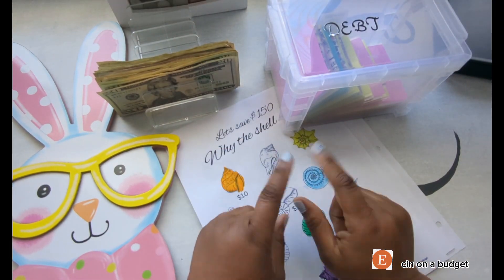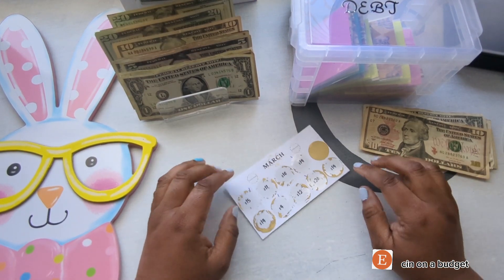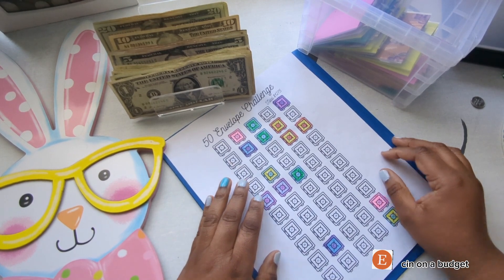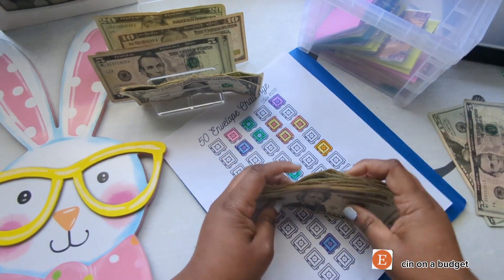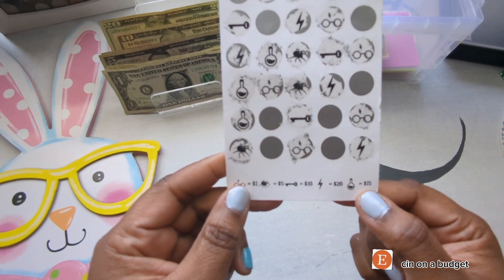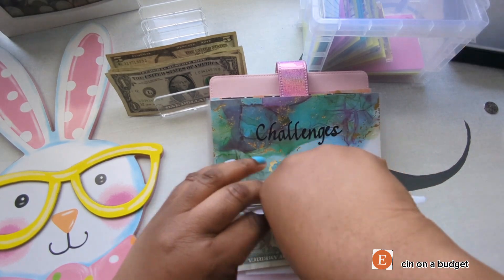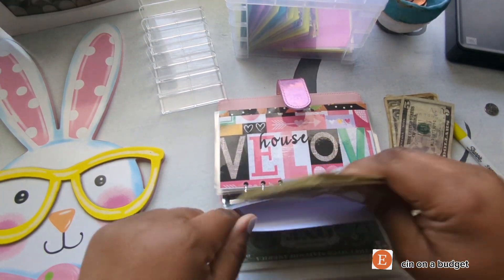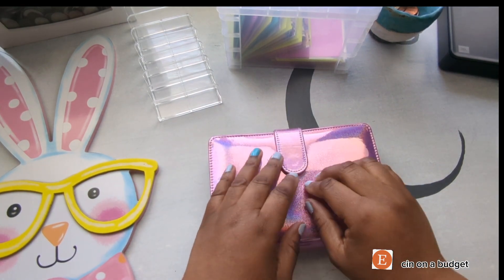savings challenges/ low income/ 50 envelope challenge 14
Doing my savings challenges for the week I missed.

Join me on fetch where you can scan your receipts and earn extra cash through gift cards.

My Etsy shop
Mystery savings scratch off:
March scratch off: